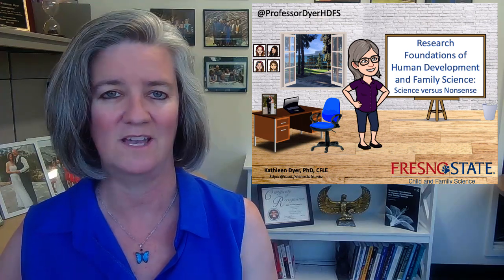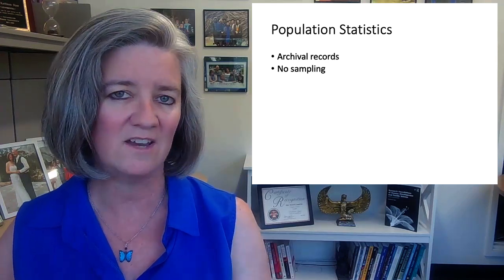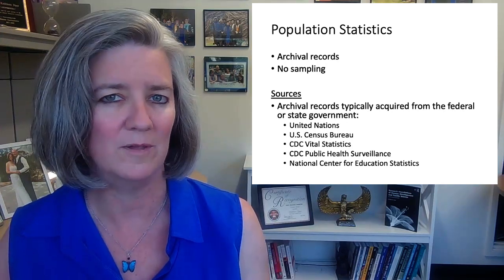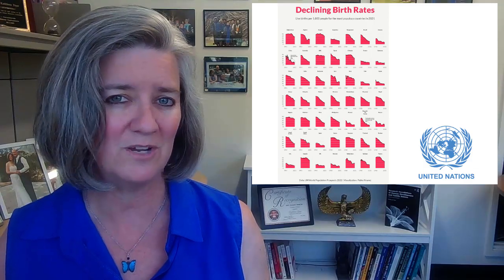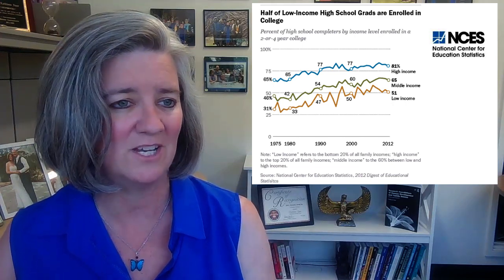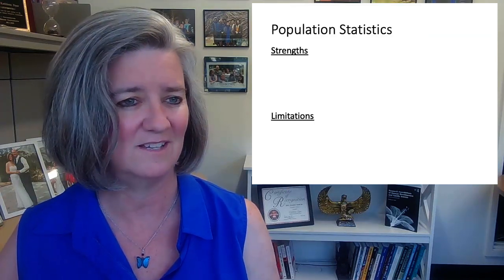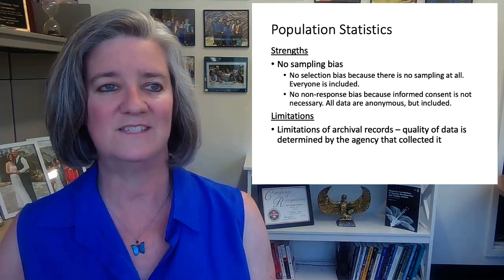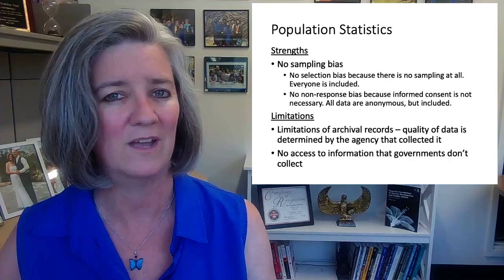Prevalence Designs - Population Statistics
Population Statistics is a study design that allows scientists to count things in the entire population. Characterized by the use of archival records, and the avoidance of sampling by using the entire population. Examples include: birth rates and college attendance.

Source: Chapter 12 of Research Foundations of Human Development and Family Science